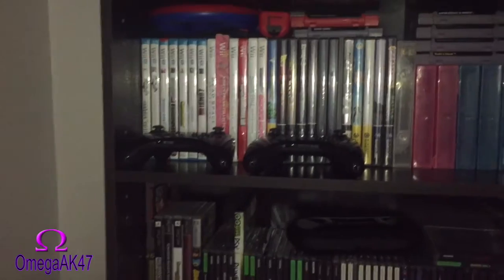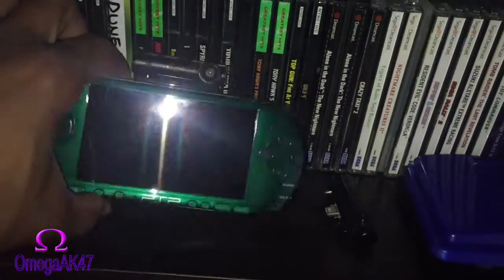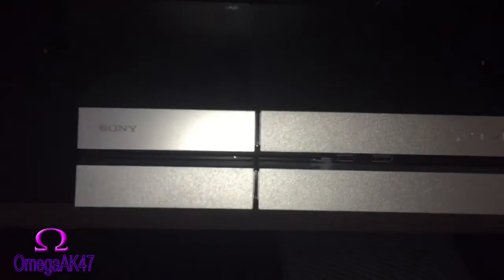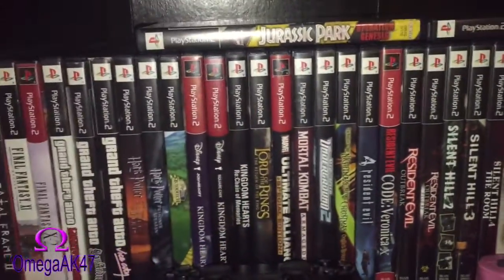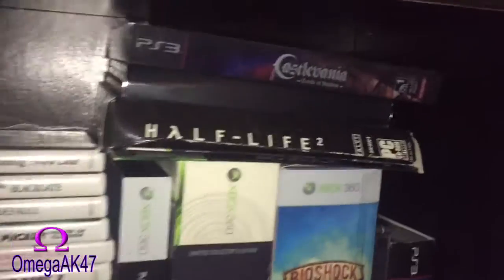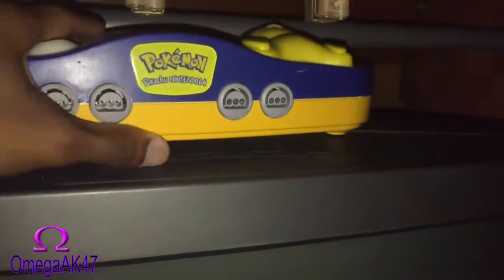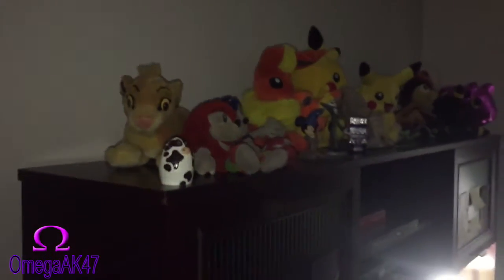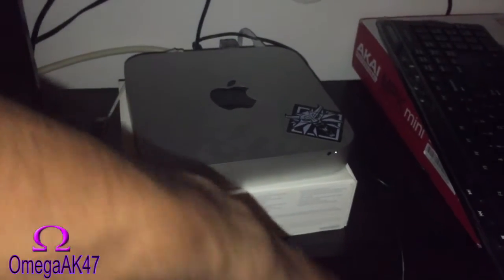My Video Games Collection 2015 **R.O.B. the Robot**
This is me and my girlfriends video game collection as of 2015. Everything from NES to PS4. We even as real R.O.B. the robot!! More stuff being added